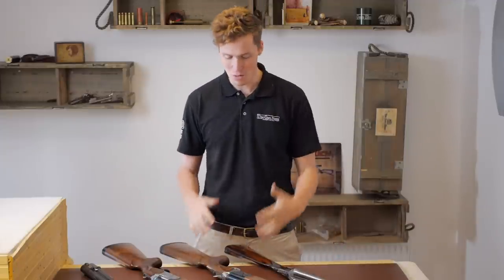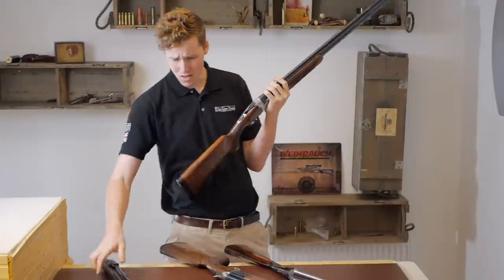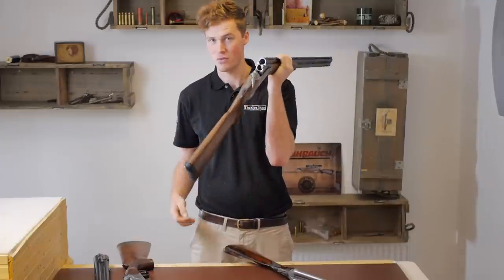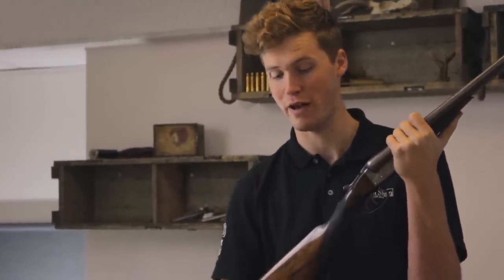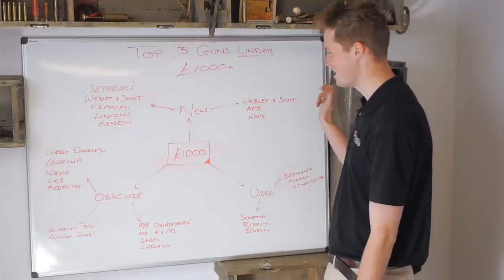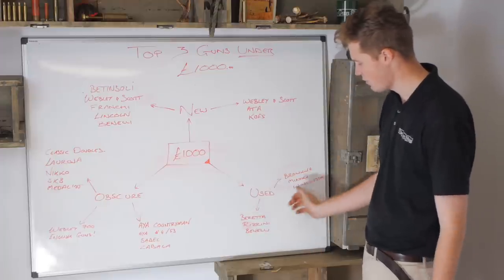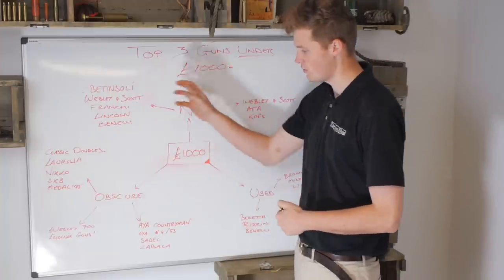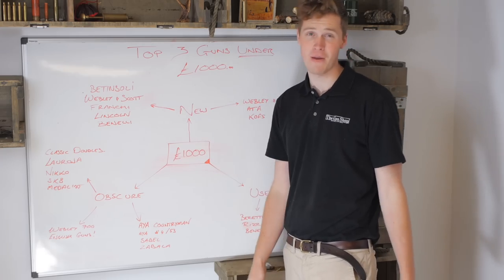Top 3 Shotguns Under £1000!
[1] Beretta 680 special skeet edition (0:27)
[2] webley & Scott 1000 series (1:35)
[3] (2:15)
Breakdown/analysis at (3:12)